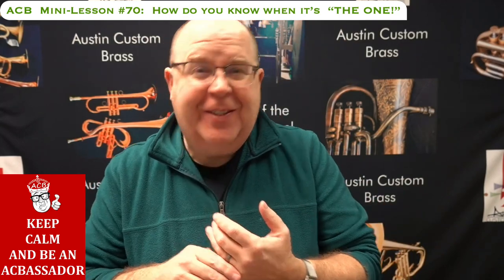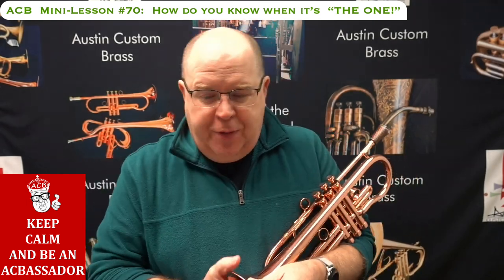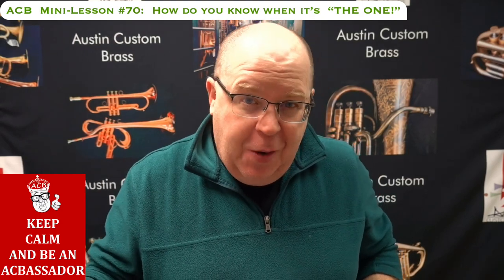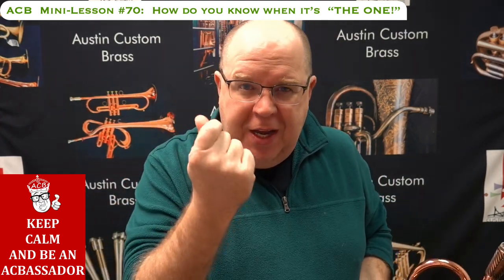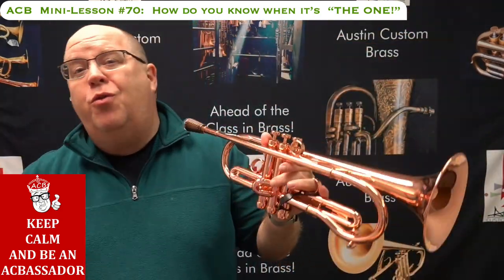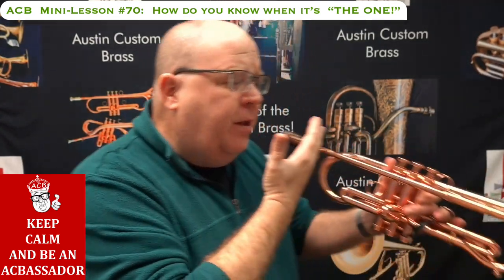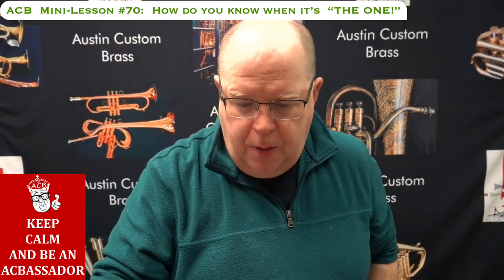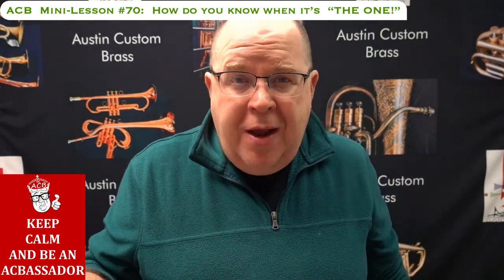ACB Mini-Lesson #70: How do you know when it's THE ONE? Tips from Trent Austin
Trent Austin Mini-Lesson #70:  How do you know when it's THE ONE?

This video is a result of many people asking about how I knew that Coppernicus was "THE ONE" for me.   While we all might think that the sound of an instrument is the end-all-be-all determining factor there's a lot about this that isn't necessarily the case.    Having owned probably 1,000 horns lately I have found myself always coming back to this earlier Coppernicus model Trumpet as it just feels so wonderful in every way!

For me there are many other factors that go into this decision:

1.  Ease of articulation  For me that's the biggest thing right off the bat.  If I have issues getting a crisp, clean,  easy  articulation I'll pass on the horn for the most part.

2.  Ergonomics of horn... if it's too light, too heavy, or doesn't "feel right"  in the hand I'll pass

3.  Valves and valve action:  super important (they are the machine of the horn afterall).

4.  Ease of flexibility on the horn (especially with bends).

There's more in this video I hope you'll enjoy it.

Are you still looking for the one?  My team at ACB  has helped thousands of people find their dream instrument and we can do the same for you!